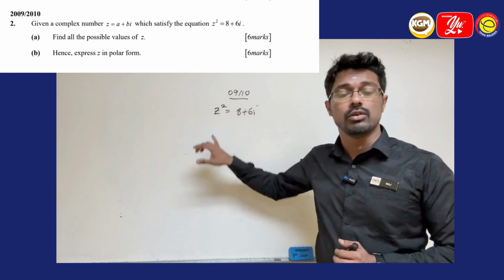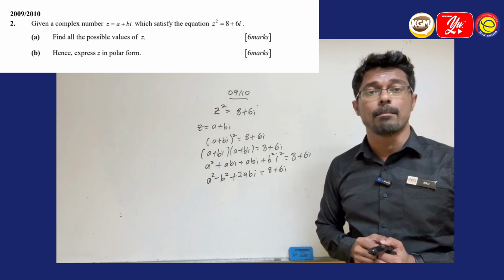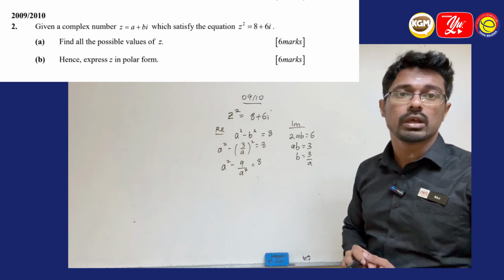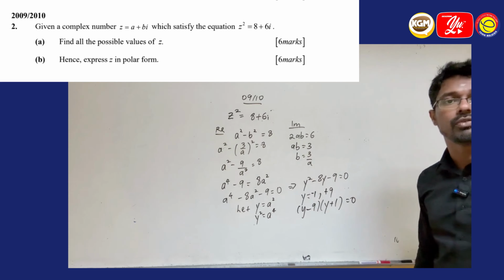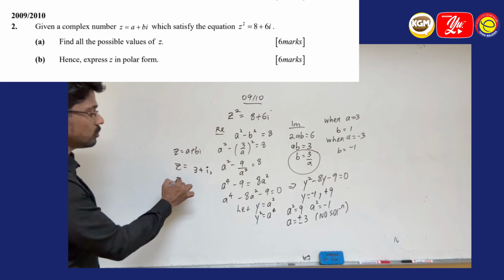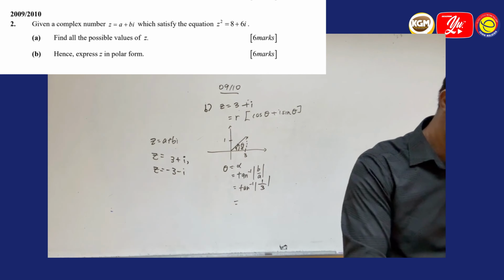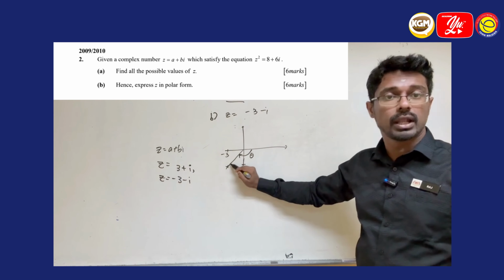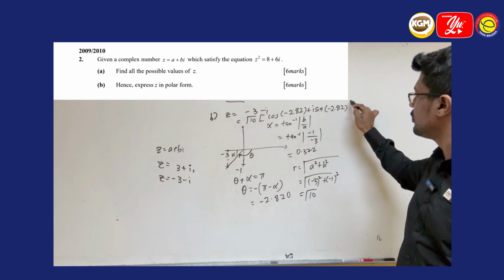Past Year Chapter 1 SM 015 2008/9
Discussion on question 2008/9 for complex numbers